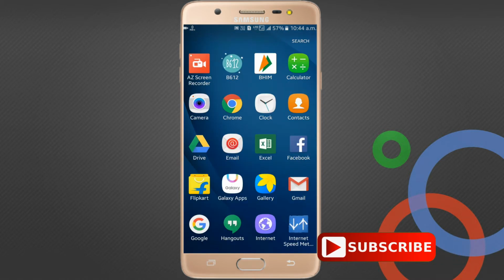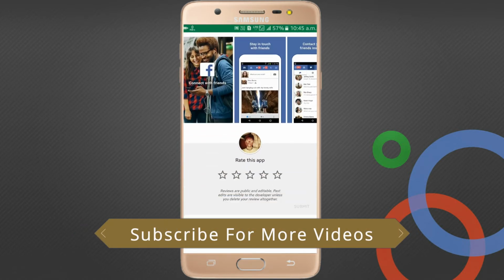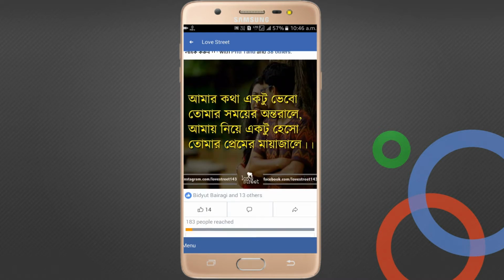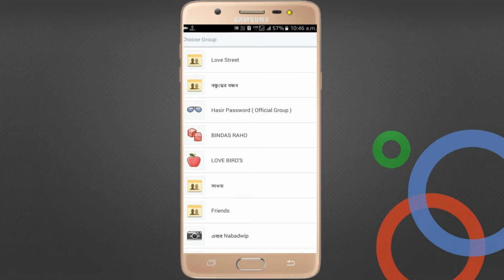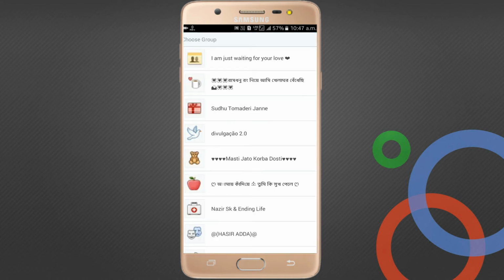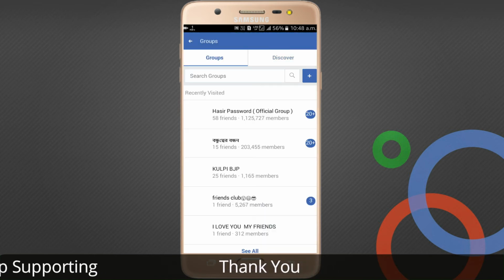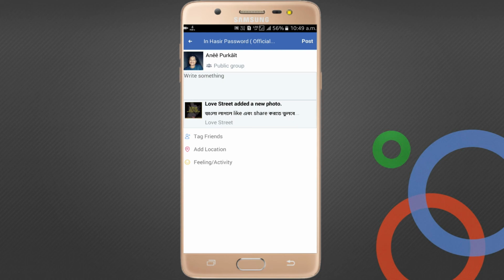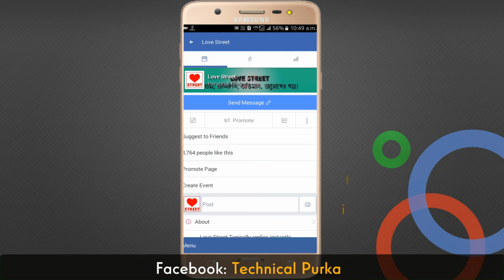Boost Facebook Page without Investing Money | Easiest Way To Boost Post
In this video I have discussed how you can Boost Facebook Page without Investing Money | Easiest Way To Boost Post. I hope this video will be very much helpful to you.

More tutorials on 'Technical Purkait'

Hey, I'm Aneeke Purkait from 'Technical Purkait'

Socials